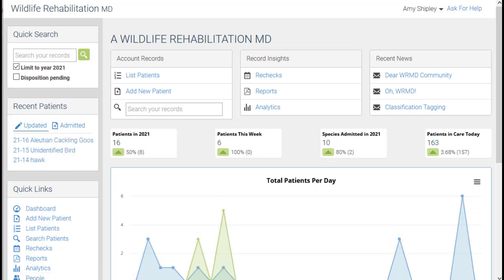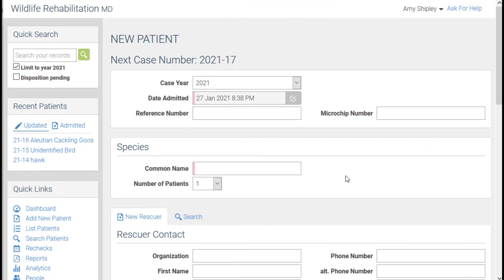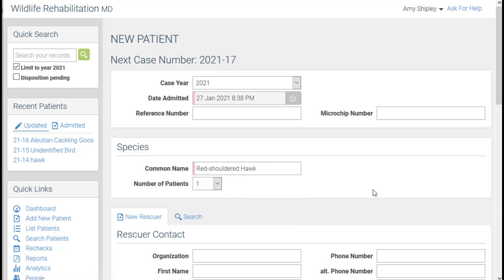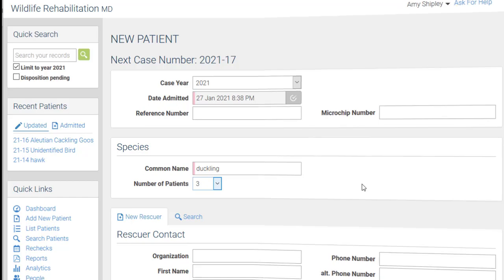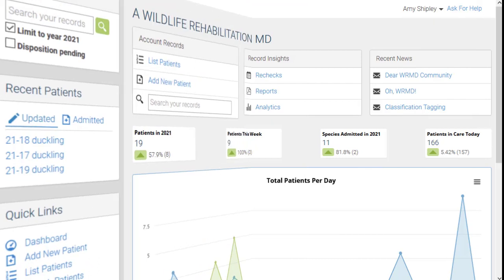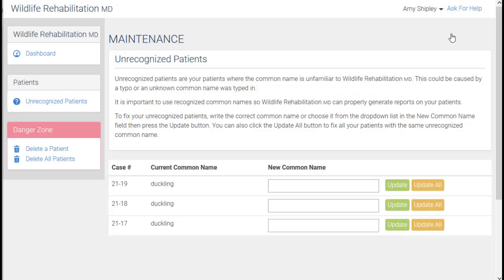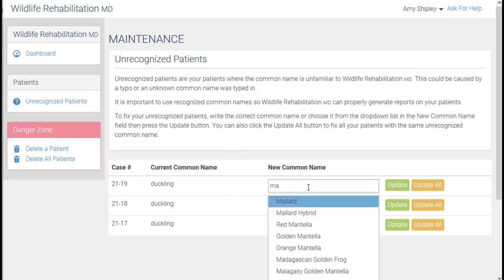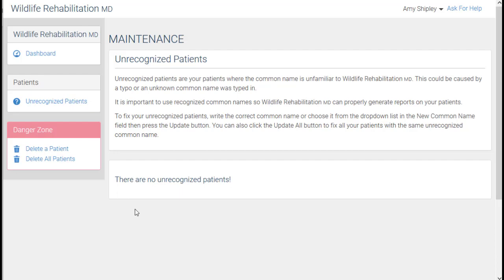Fixing Your Unrecognized Patients